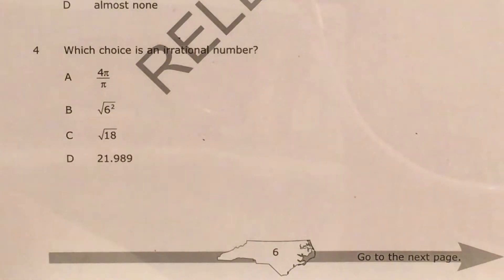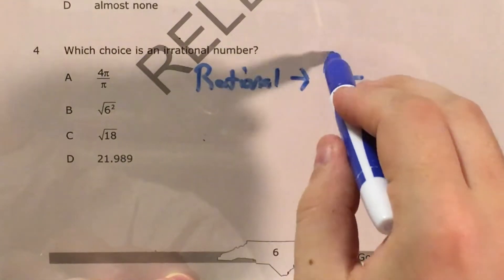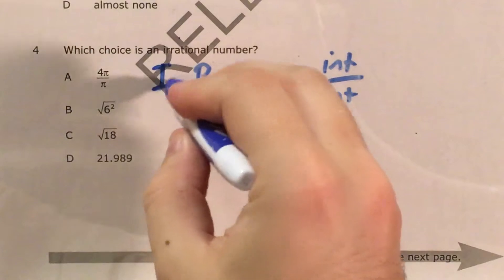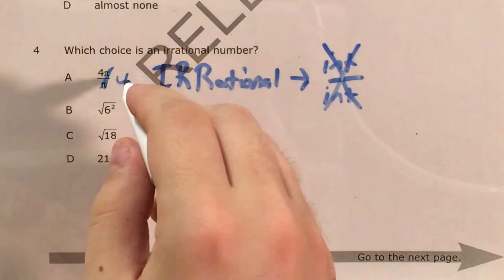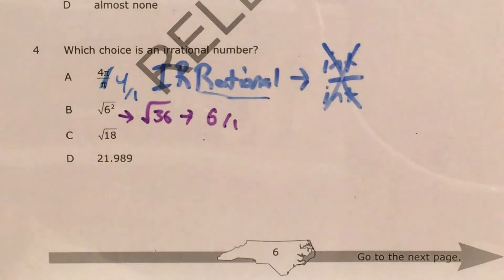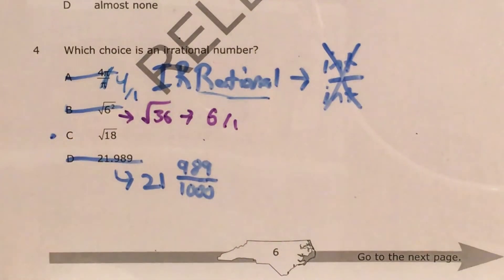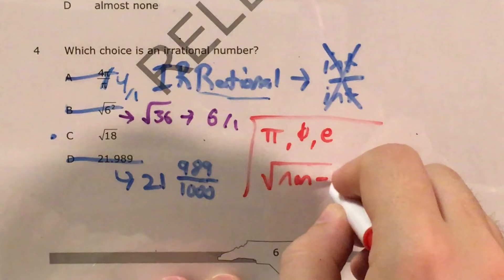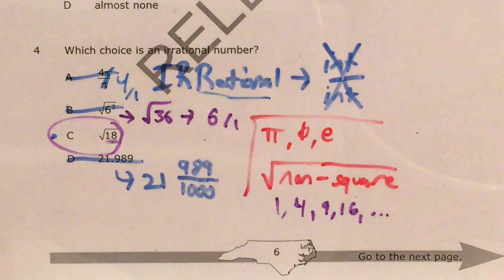NC 8th Grade Math Released question 4 (released 2018 - 2019)